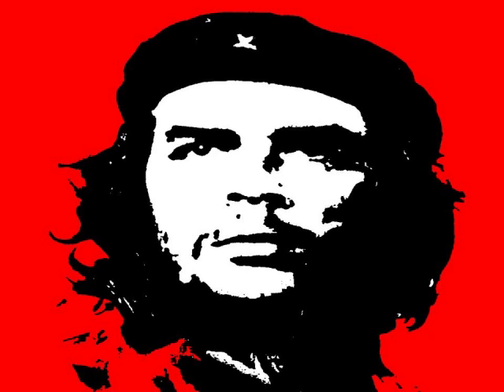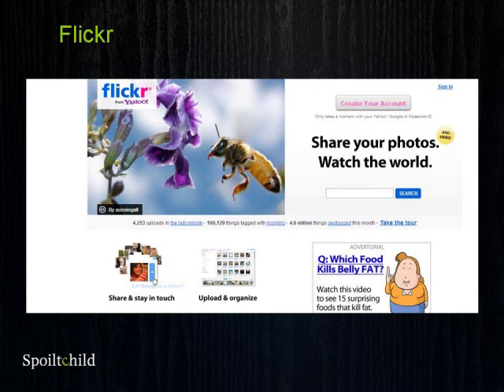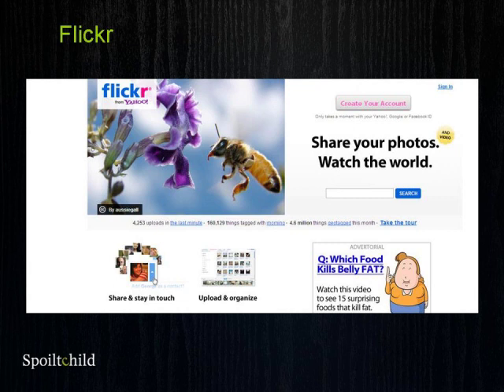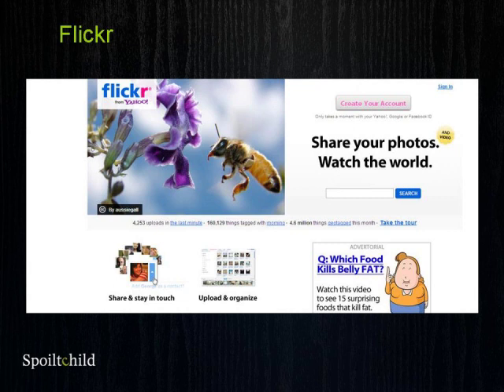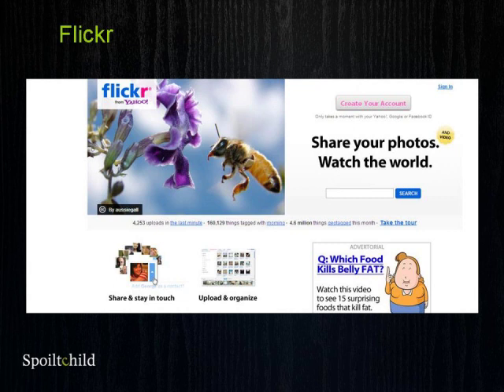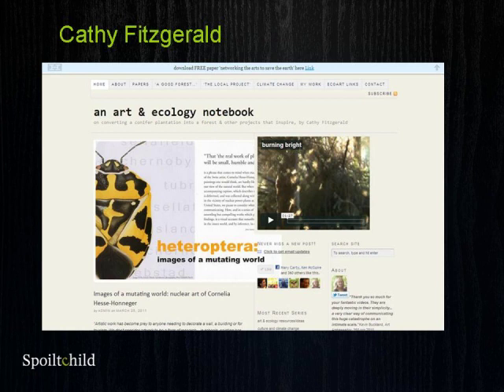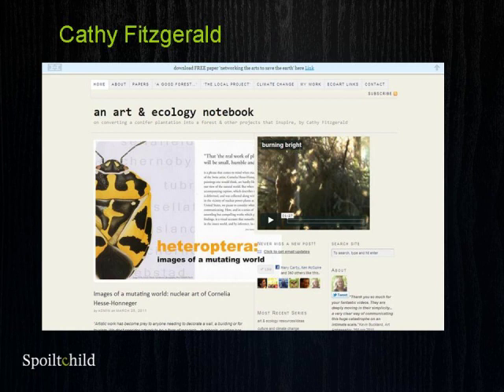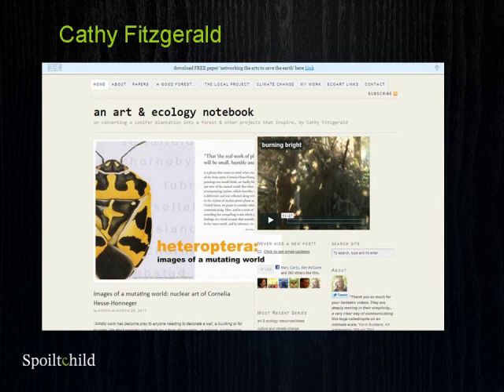Promoting the Arts online. Part 2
Ever wondered how to use Twitter, Facebook, LinkedIn and YouTube to promote your art and your arts organisation better? This presentation will give you the best tips and advice to making the most from your time online.